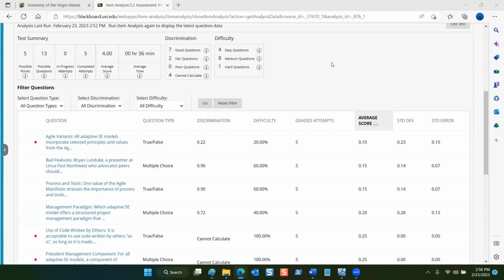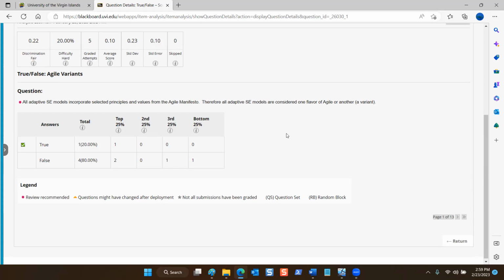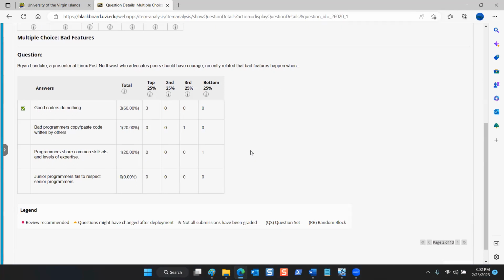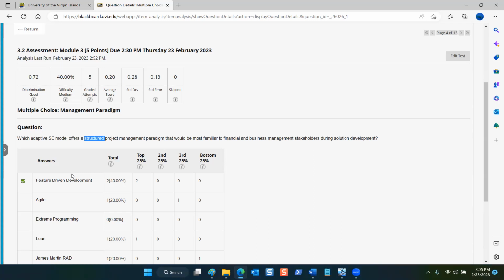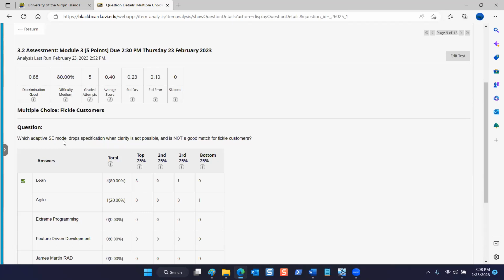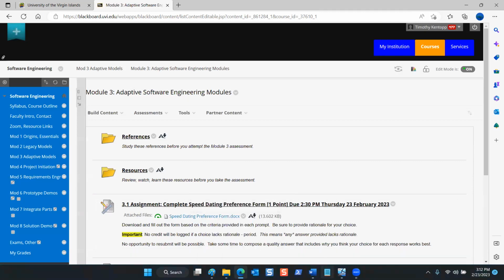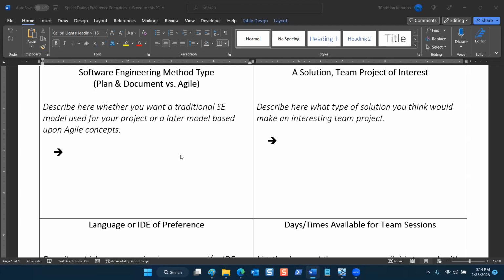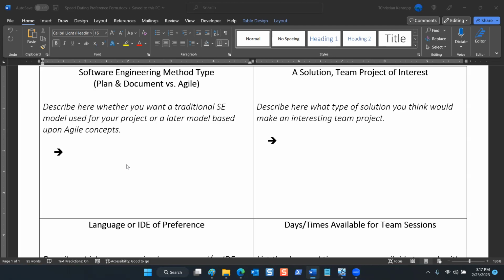Module 3 Analysis, Preference vs Consensus - 23 February 2023